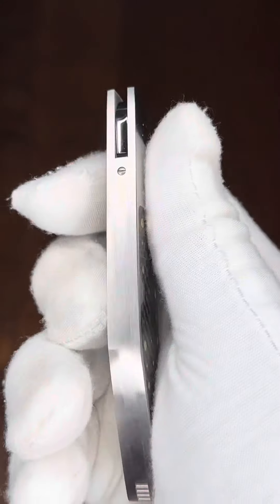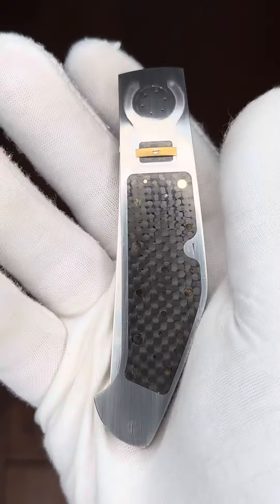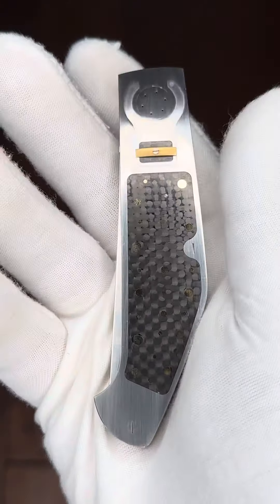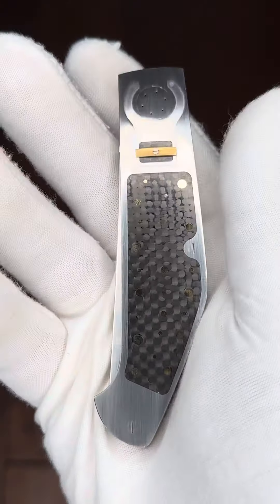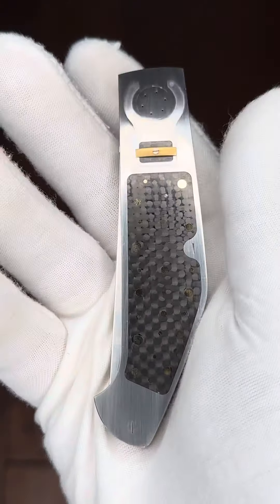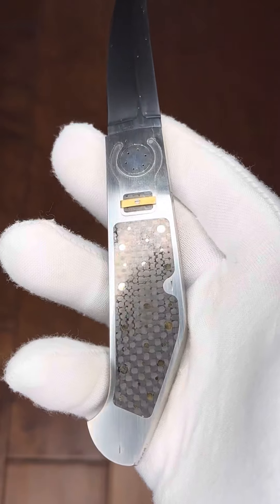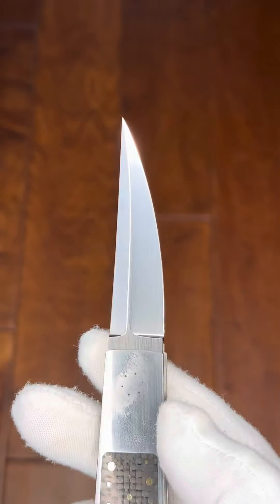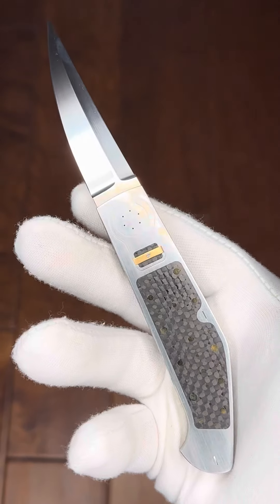Exquisiteknives.com presents an Emmanuel C-lock Folder